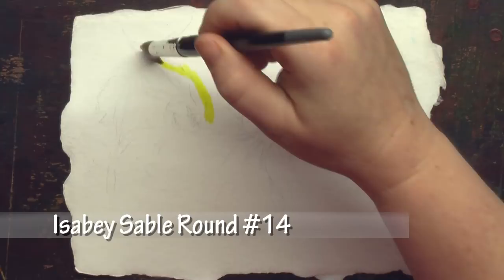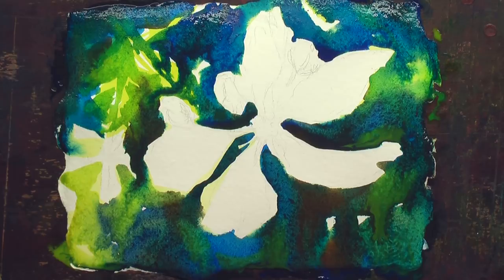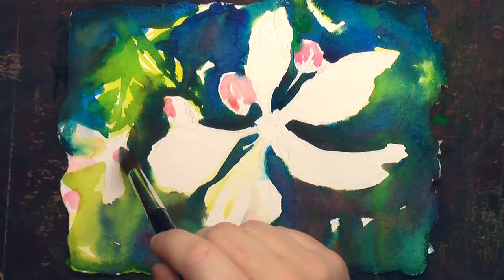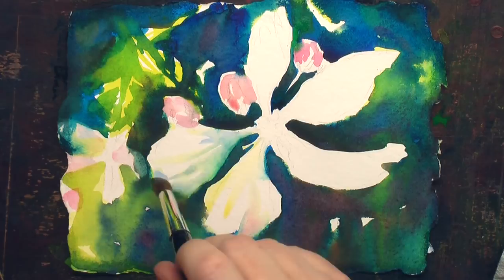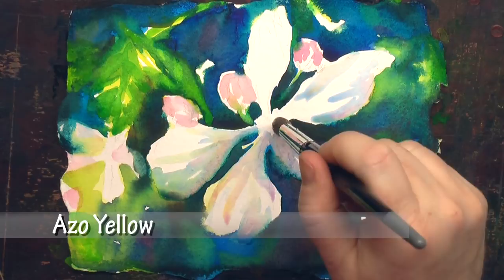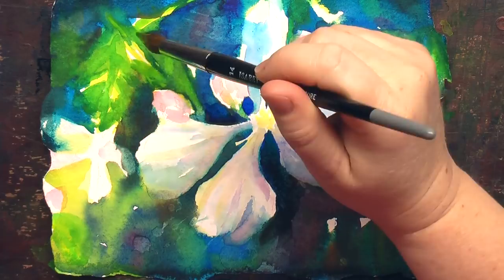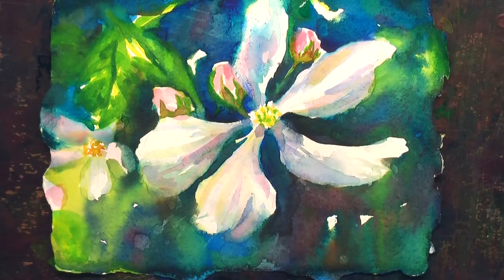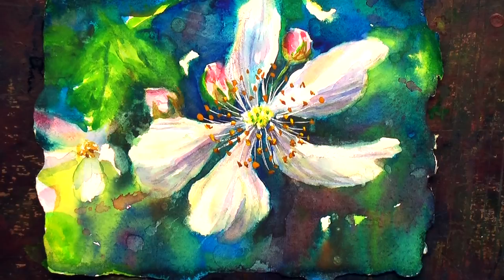Flower Watercolor Painting Tutorial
Ever had trouble painting delicate white flowers? This step by step watercolor painting tutorial shows how to paint white blackberry flowers!
All art supplies and paint names are listed on the video so you don't have to hunt for them.

Happy painting!